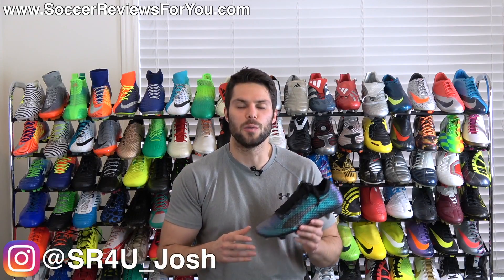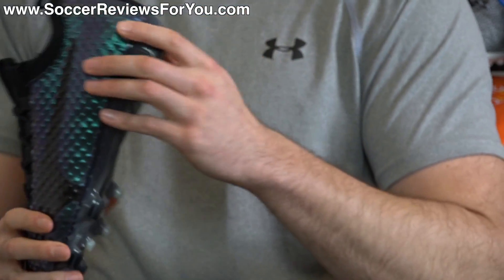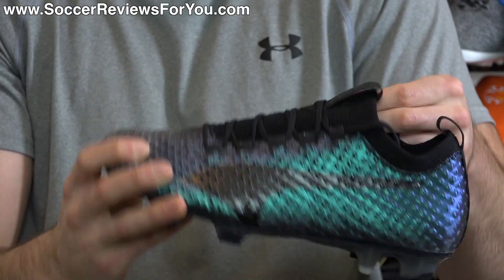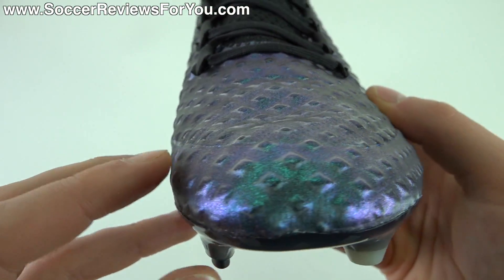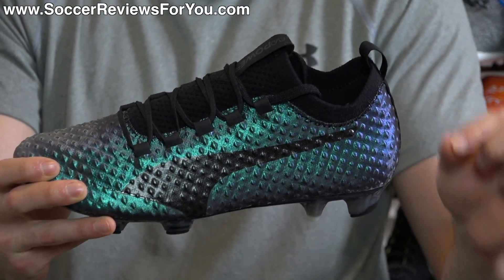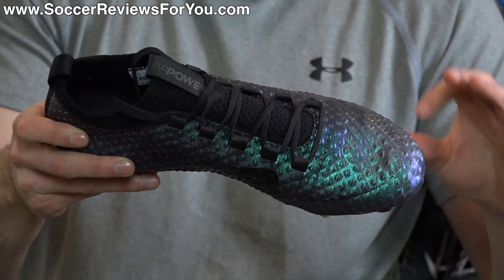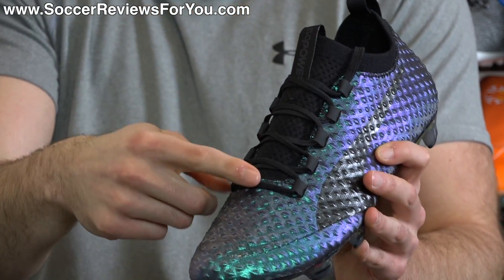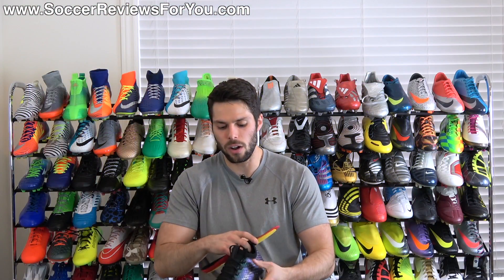Puma evoPOWER Vigor 3D 1 (Purple/Black) - One Take Review + On Feet